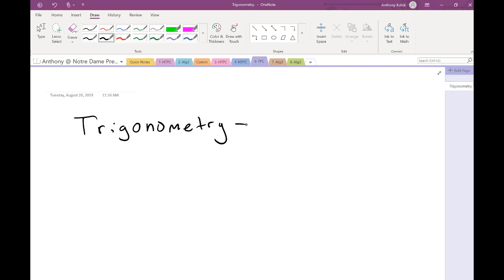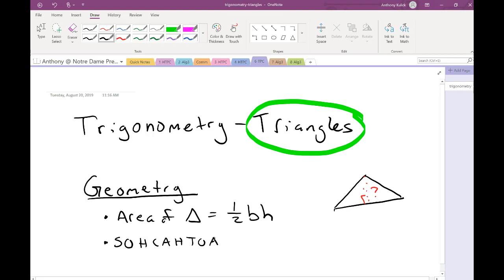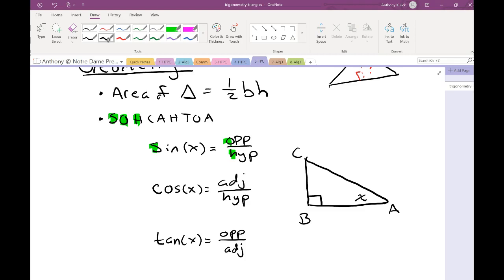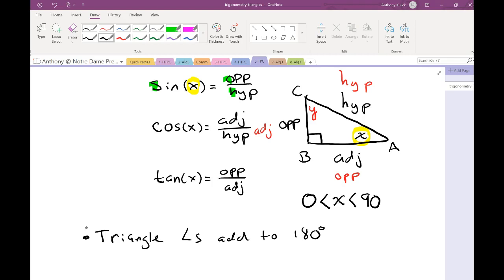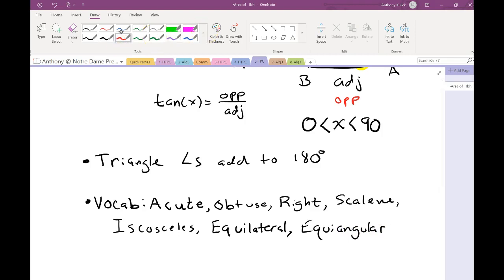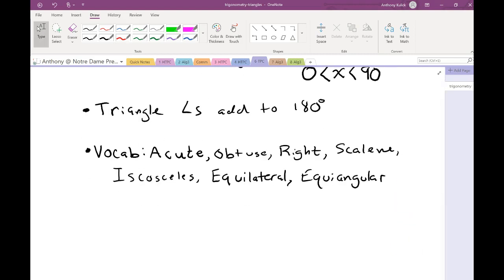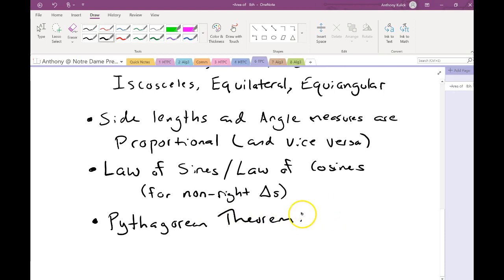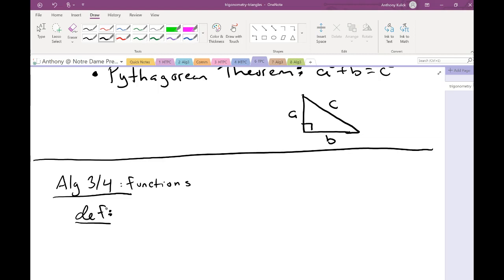8/21/19 6-TPC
1st day notes